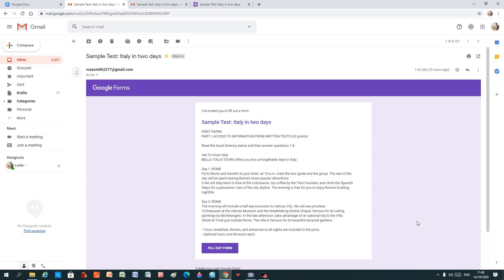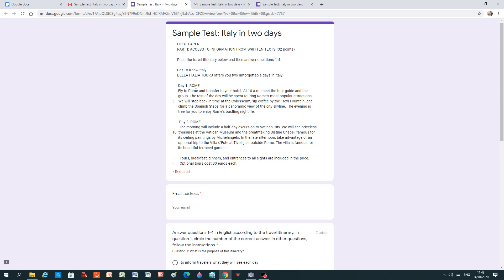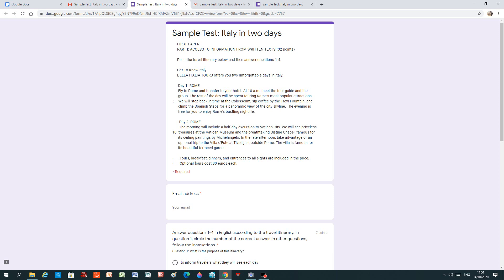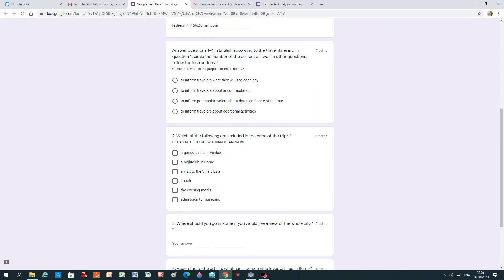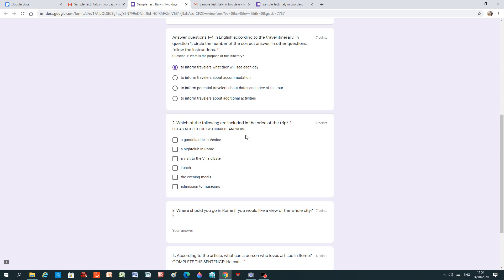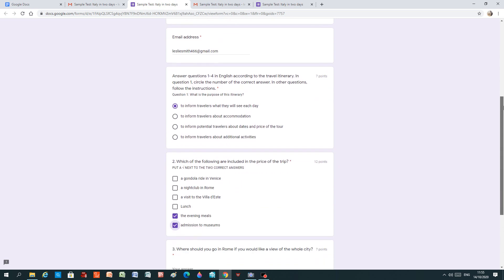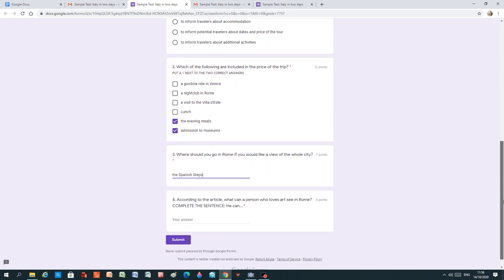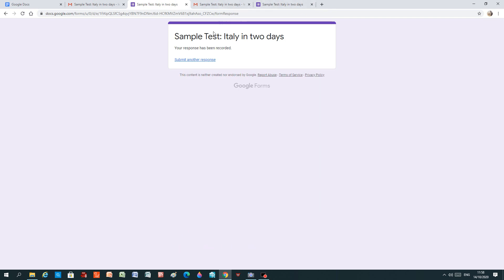Sample Google Form Test: Get to know Italy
Instructions how to do an English language test using Google Forms  that include multiple choice, checkboxes, open ended and complete the sentence questions.